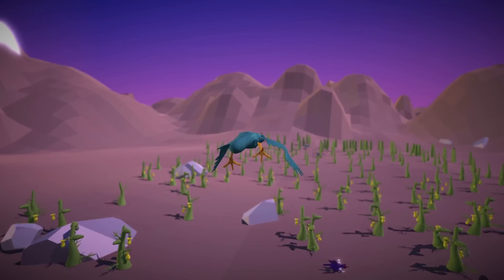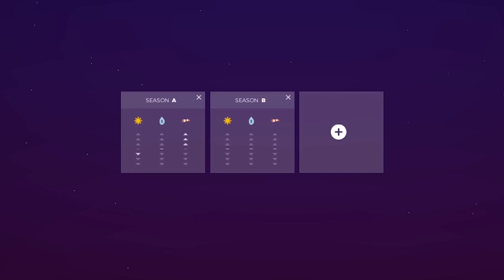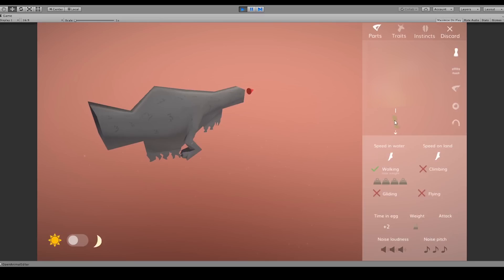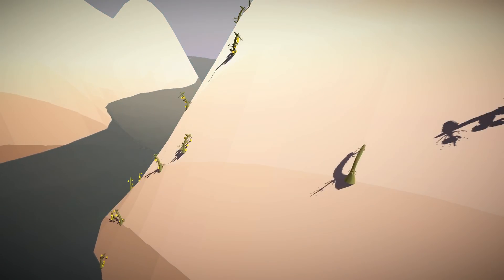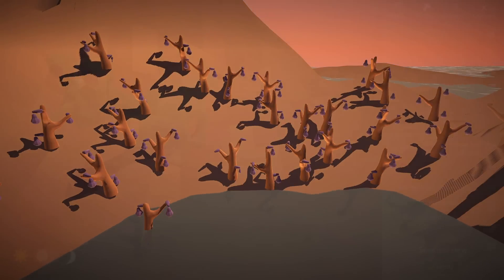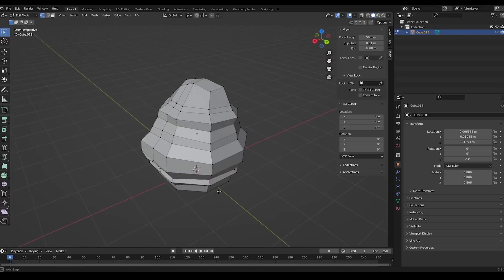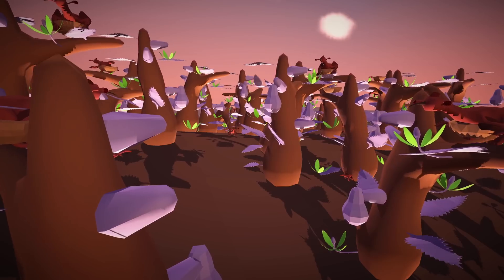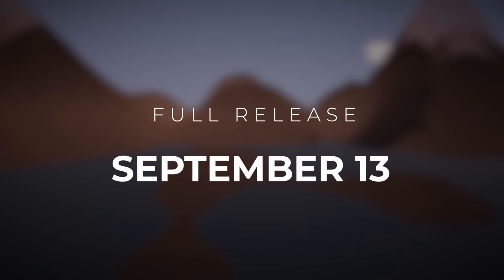How your creations will survive winter (evolution sim devlog 2-3)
I'm working on evolution simulation game The Sapling, my solo indie game project. It's a game where you can basically do two types of things: on the one hand, there are a number of scenarios tasking you to design an ecosystem that meets specific requirements, on the other there is a sandbox where you can build your own plants and animals, turn on 'random mutations', and see how they evolve.

In this video I explain how plants and animals can deal with the seasons.

0:00 The evolution sim challenge
1:30 Generalist organisms
2:57 Small specialist organisms
4:53 Large specialist organisms
5:24 Nests
8:23 Outro